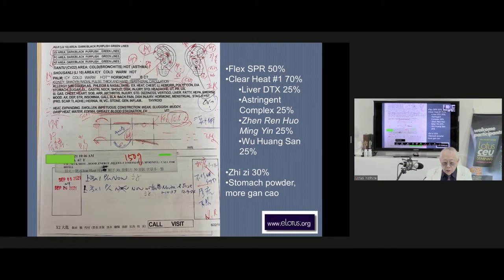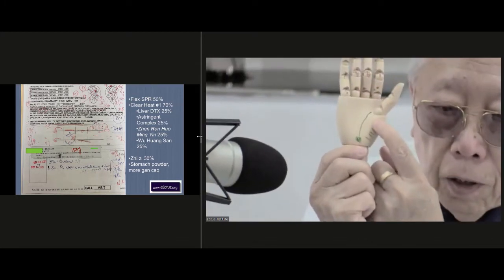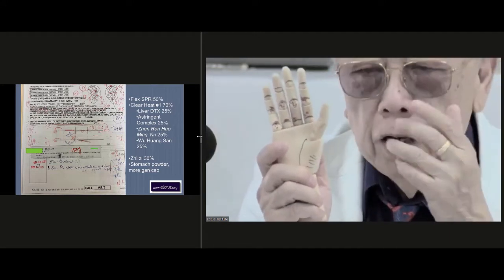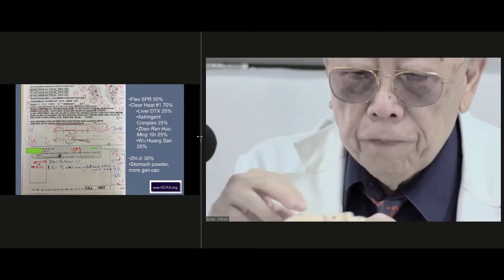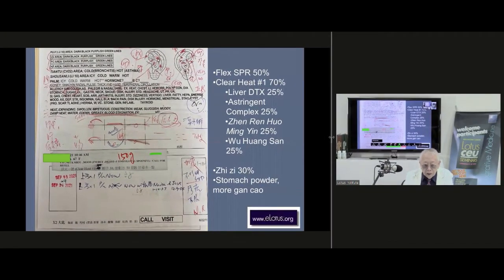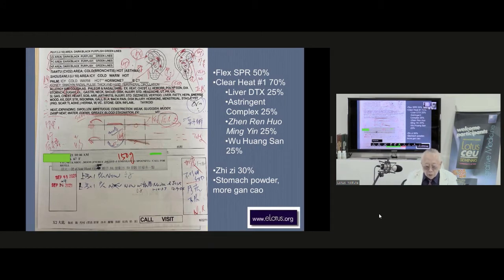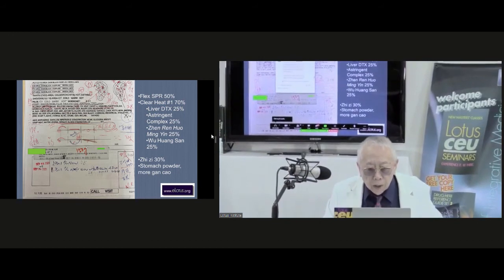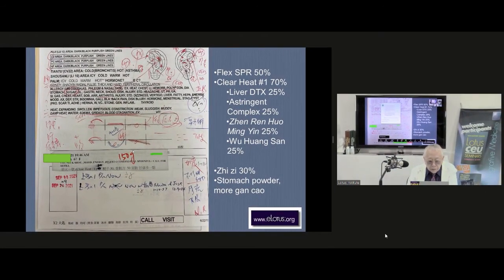Dr. Jimmy Chang's Chinese Herbal Formulas for Anxiety, Neck, & Shoulder | Acupuncture CEU Course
Learn from the famous Dr. Jimmy Chang as he goes through one of his patient's charts. This patient has anxiety, neck and shoulder pain.

For more classes by:
Jimmy Wei-Yen Chang (Zhang Wei Yan) 張蔚炎, MPH, PhD, OMD, LAc,